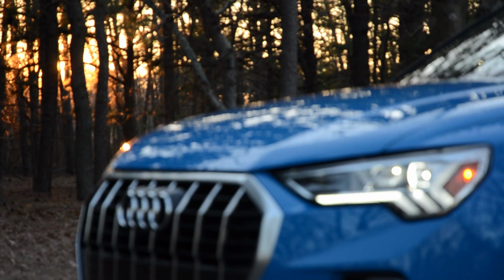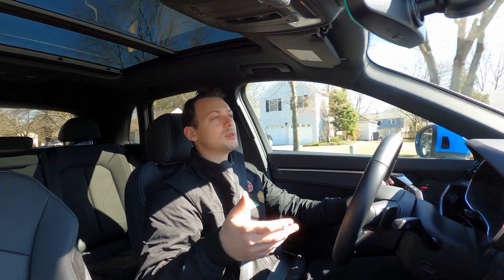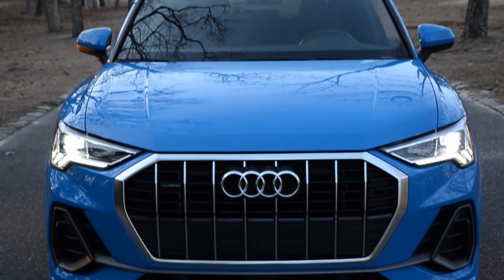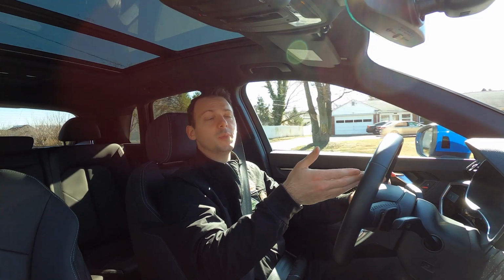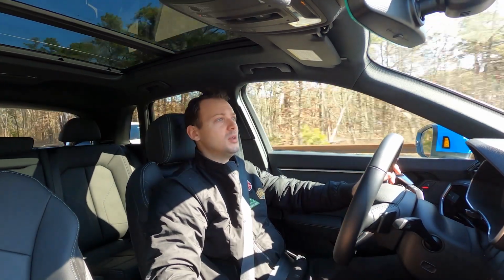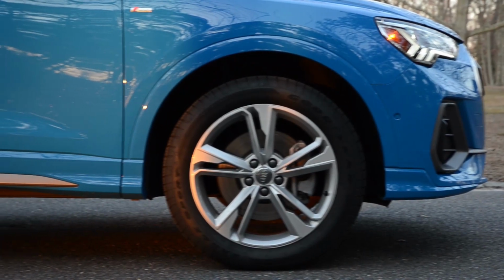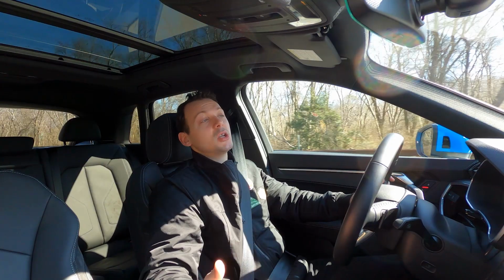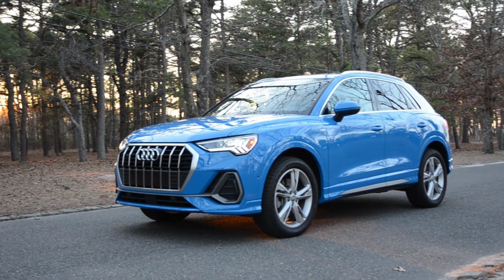DRIVEN: 2020 Audi Q3 2.0T Quattro -- Better but Still Not Perfect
I never liked the first-generation Audi Q3. It was pretty terrible actually. But this new, second-gen car is a huge improvement in every single way. Still, it's not perfect.

Also, click the little bell icon to get notified whenever we post a new video. ***